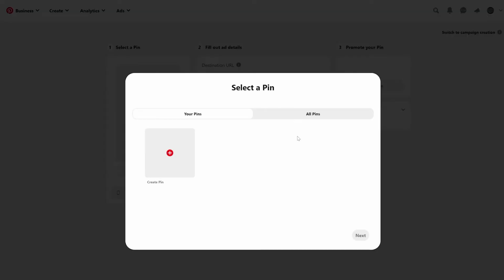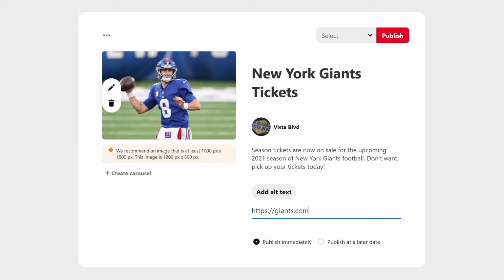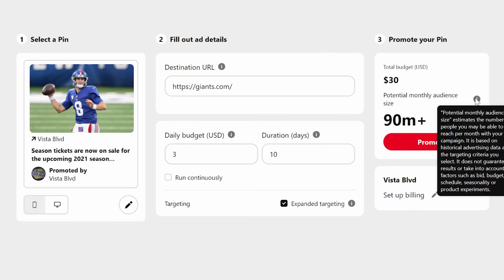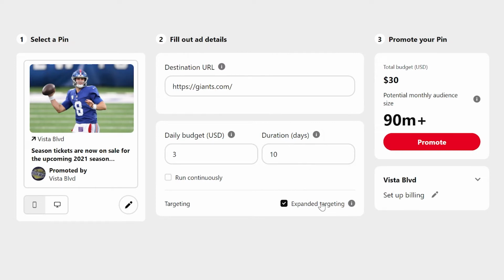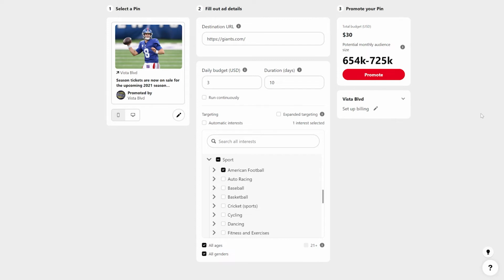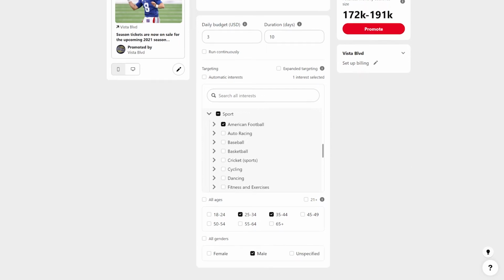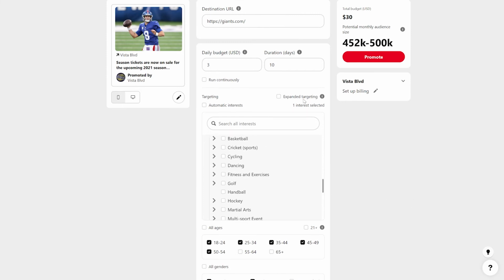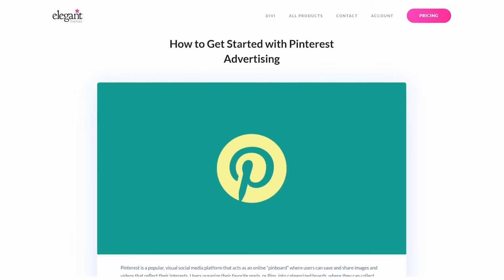How to Get Started with Pinterest Advertising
In today's video, we'll learn how to get started with Pinterest Advertising.